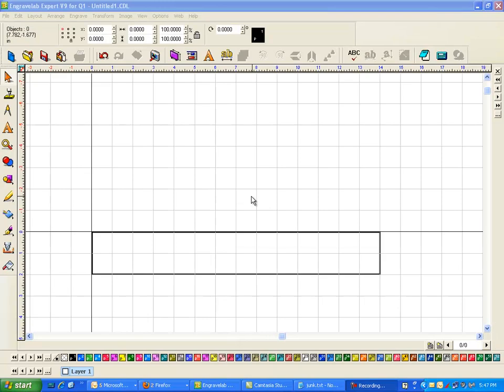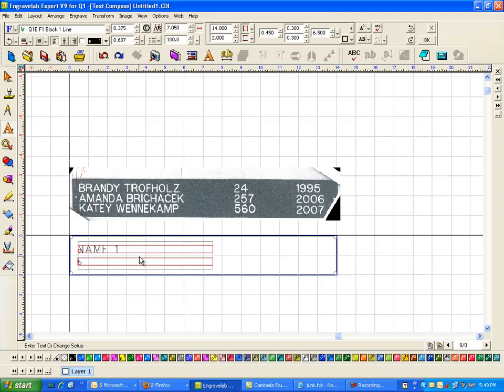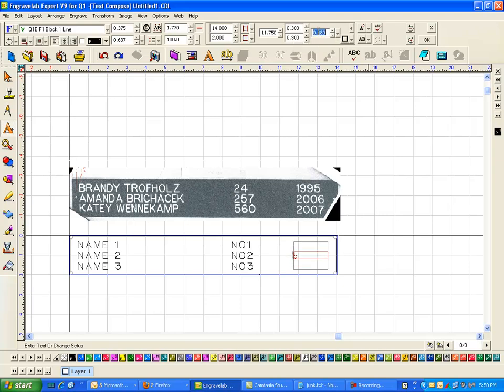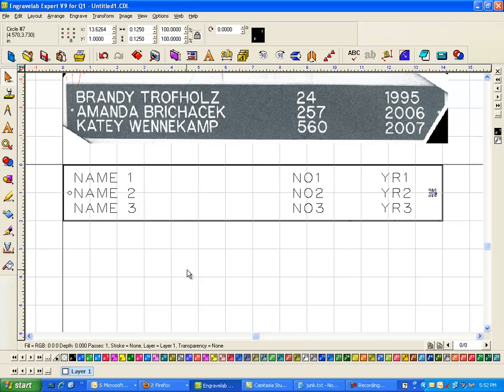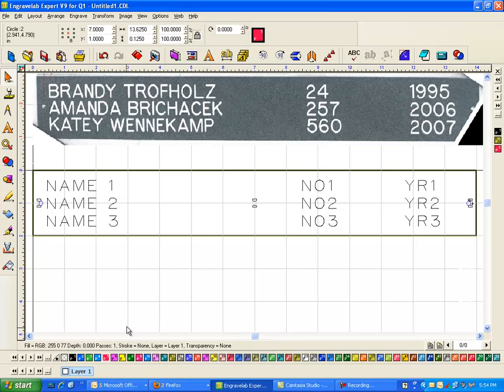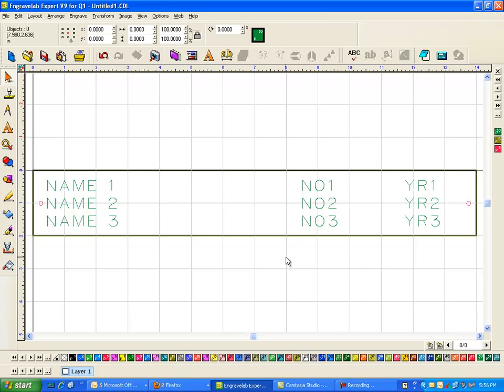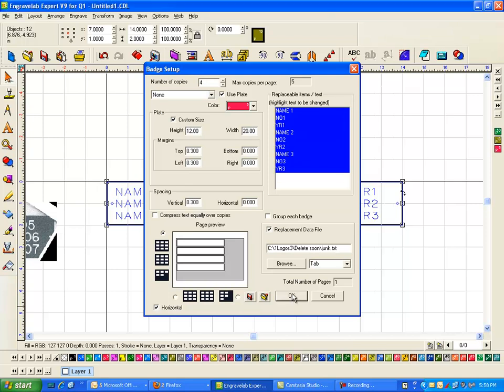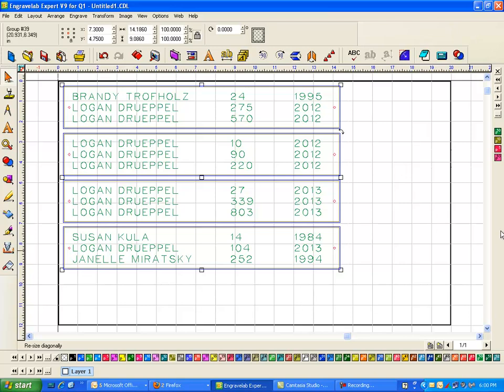EngraveLab Training - COLUMNS AND TEXT and badges and cutout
Design a template plate, use tab text input. Position the plate to achieve the rows and columns you require and input values. Add 2 holes, and do a cutout tool path.